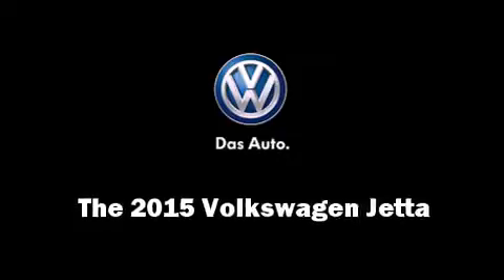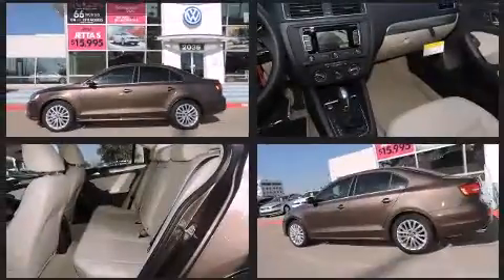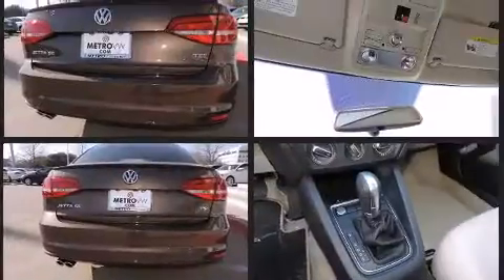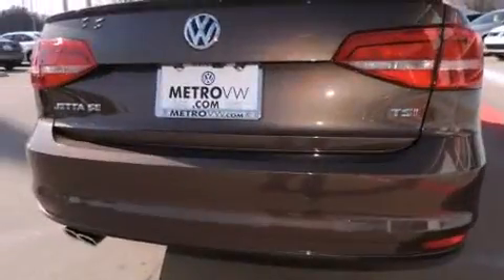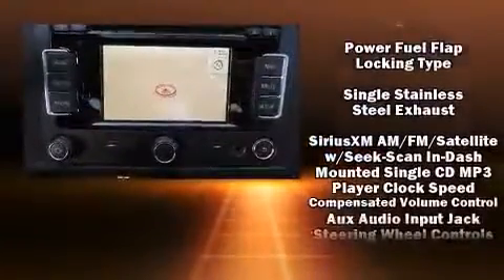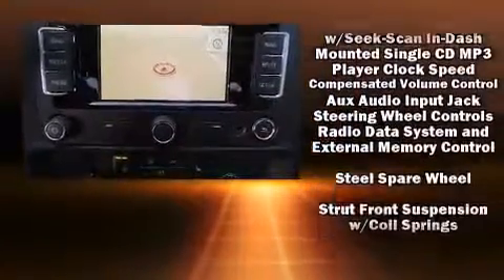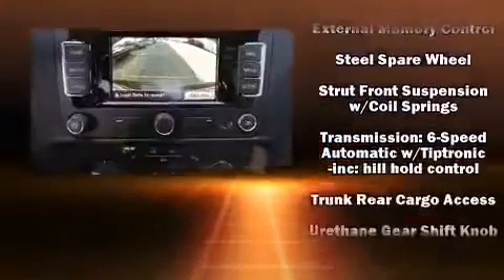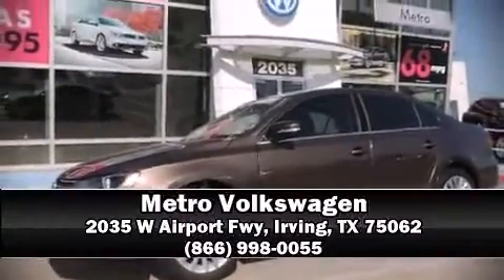2015 Volkswagen Jetta 1.8T SE in Irving, TX 75062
Metro Volkswagen
2035 W Airport Fwy

Climb inside the 2015 Volkswagen Jetta. This 4 door, 5 passenger sedan is ready to drive off the showroom floor! Performance and efficiency are both prioritized thanks to the 1.8 liter 4 cylinder engine, and for added security, dynamic Stability Control supplements the drivetrain. Both high fuel economy and flexible performance are assured by the 6 speed automatic transmission. Volkswagen prioritized fit and finish as evidenced by: 1-touch window functionality, a tachometer, a trip computer, heated seats, heated door mirrors, an overhead console, and much more. Audio features include a CD player with MP3 capability, steering wheel mounted audio controls, and 6 speakers, enhancing the audio experience throughout the interior. Volkswagen ensures the safety and security of its passengers with equipment such as: dual front impact airbags with occupant sensing airbag, front SIDE impact airbags, traction control, ignition disabling, and 4 wheel disc brakes with ABS. Brake assist technology provides extra pressure when applying the brakes. Our experienced sales staff is eager to share its knowledge and enthusiasm with you. They'll work with you to find the right vehicle at a price you can afford. We are here to help you.